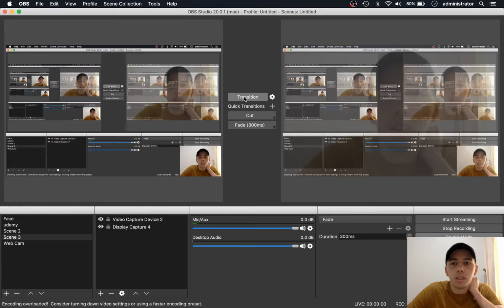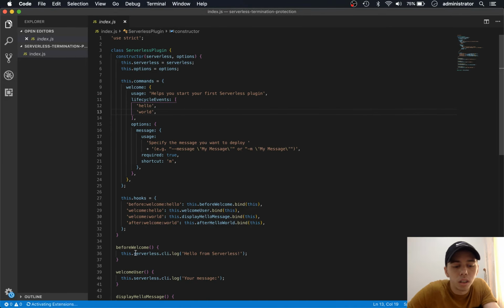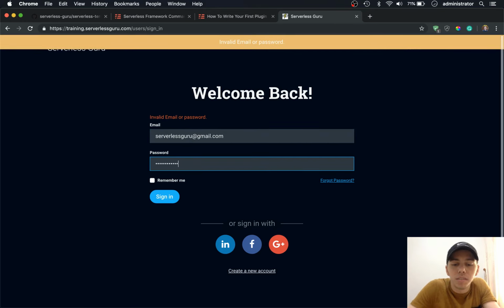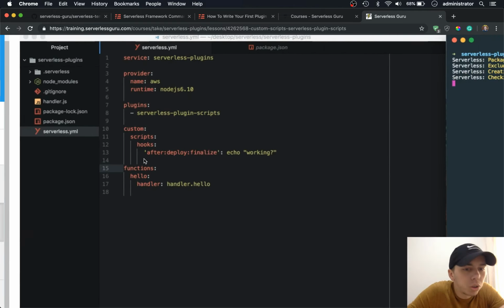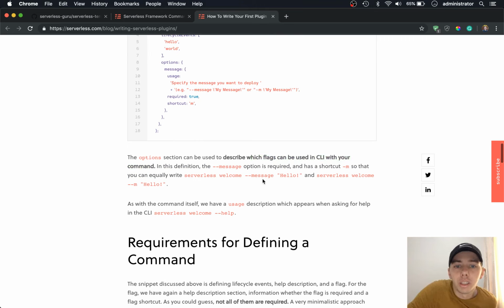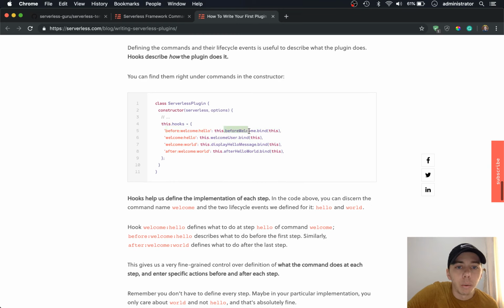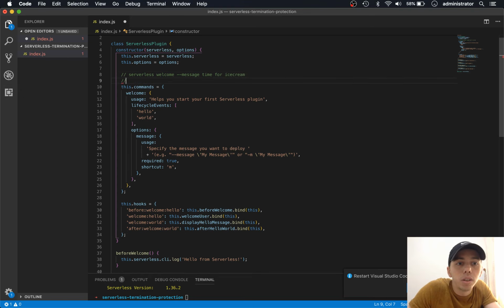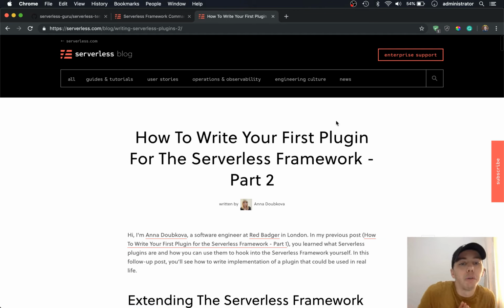How to build a serverless plugin - part one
Have you ever wondered how to create your own Serverless Framework plugin?